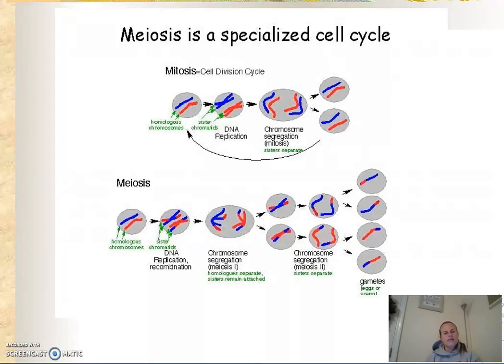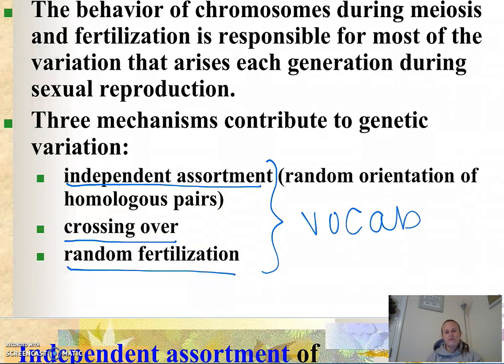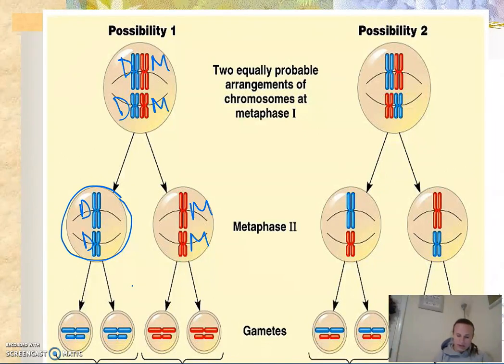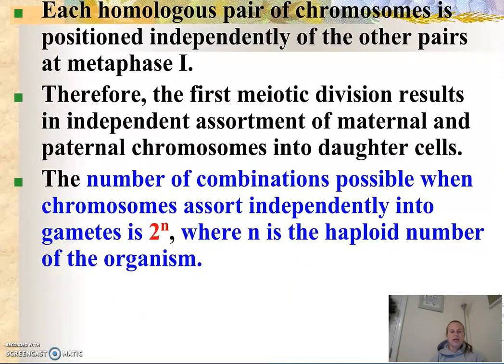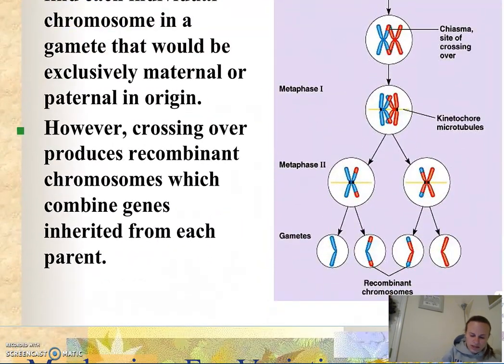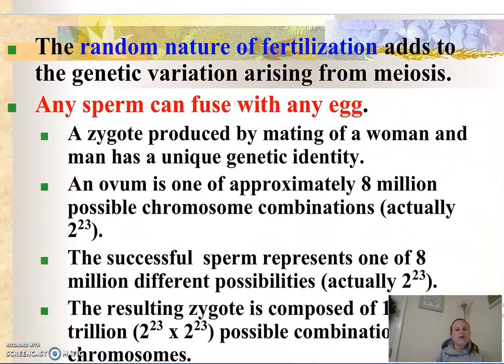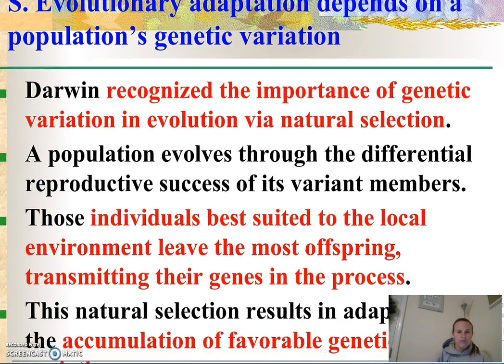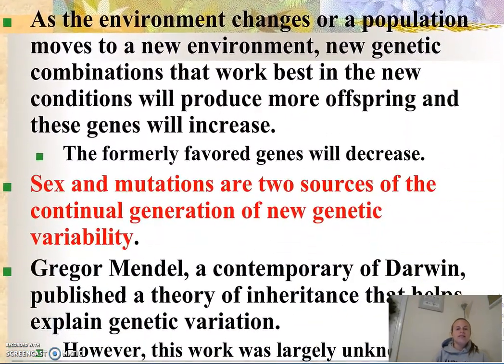AP_IB Bio - Unit-09 - M&M - Slides 129-144